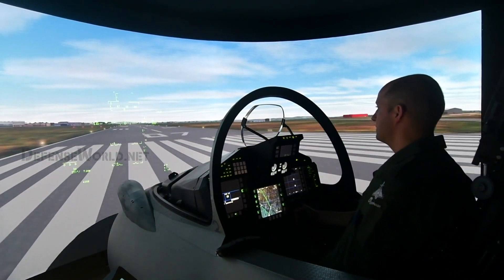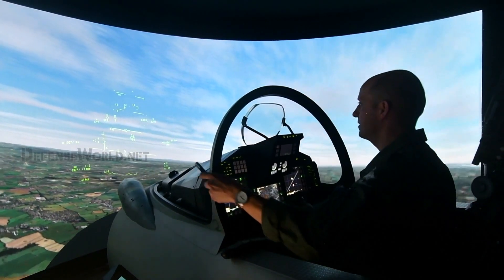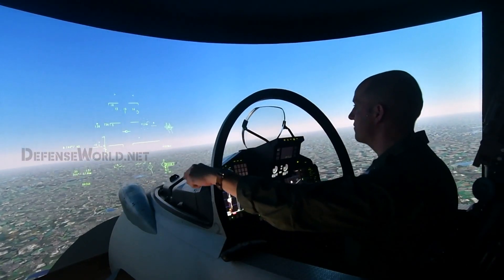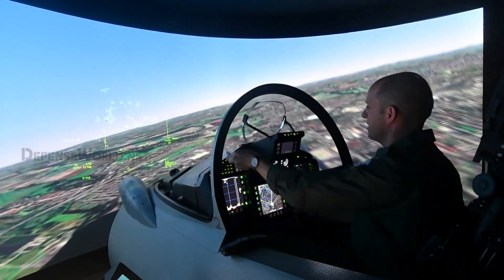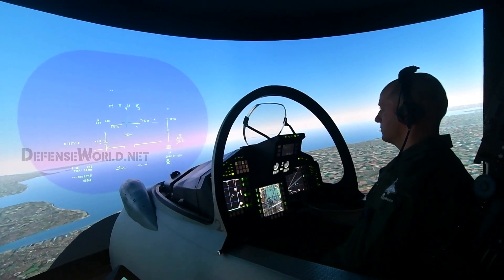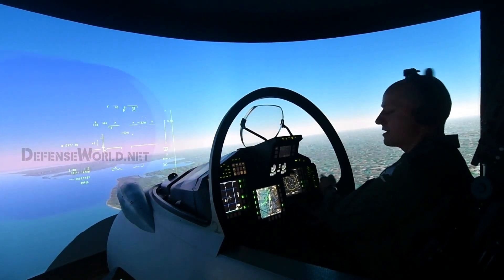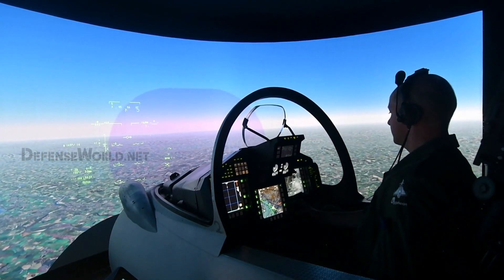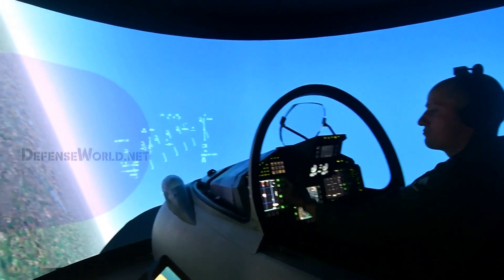Eurofighter Typhoon Capabilities Using A Simulator At LIMA 2017: HD Video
BAE Systems' Aircrew adviser and Eurofighter Typhoon pilot, Paul Smith demonstrated the aircraft capabilities using a simulator at the Langkawi International Maritime and Aerospace Exhibition  (LIMA) 2017.

The simulator is an exact replica of the Typhoon’s cockpit, includes a Head Up Display (the demonstration of the visor is in the next video), G-seat acceleration effects, full avionics and sensor suit suitable for training purposes.

The synthetic visualizing system project images of the external scenario along with the ambience on a spherical dome with high-resolution projectors and target projectors assuring a wide vision range to the pilot.

Smith demonstrates hitting targets using air-to-air missiles, Meteor, heat seeking missiles, and air-to-surface missiles, 'Brimstone'. Smith also demonstrates the Helmet display.

The Head Equipment Assembly (HEA), developed by BAE Systems' Electronic Systems, comprises the aircrew helmet and all the sub-system elements needed to display a real world overlaid picture on the helmet visor.

Outside the Exhibitions hall there was a full scale replica of Typhoon on display.

BAE Systems, earlier today announced that Esterline will deliver two visual systems in the Eurofighter Typhoon simulator facilities at RAF Lossiemouth, in Scotland, UK, by the end of this year.

BAE Systems is eyeing sale of Eurofighter Typhoons to Malaysia.